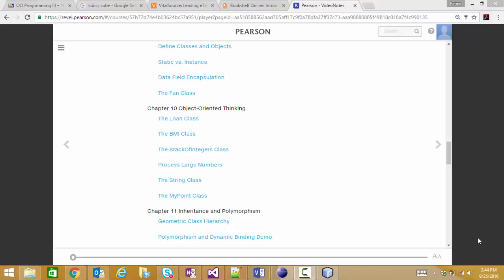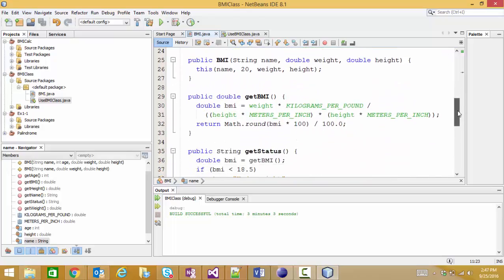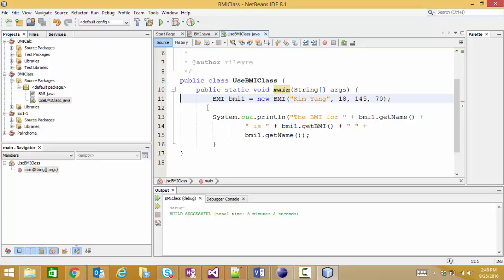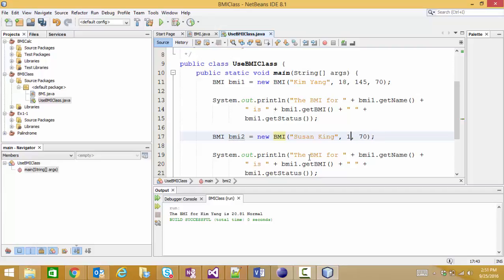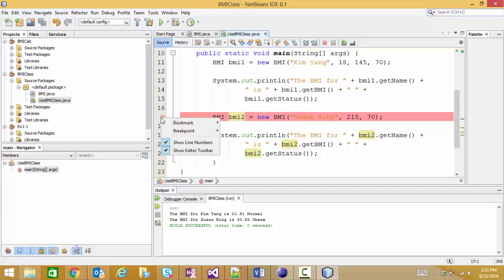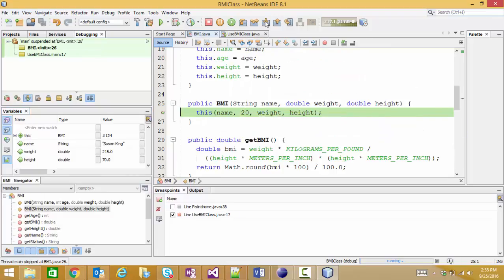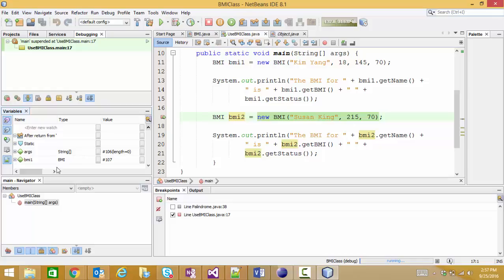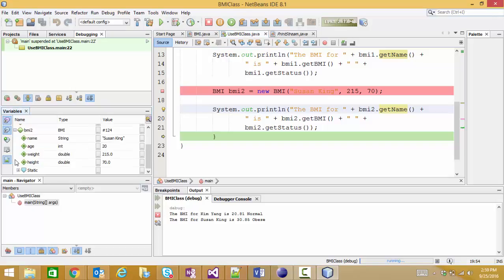CIS170 Ch 10 BMI Class -NetBeans Debugger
Use Netbeans to step thru the code of the BMI class